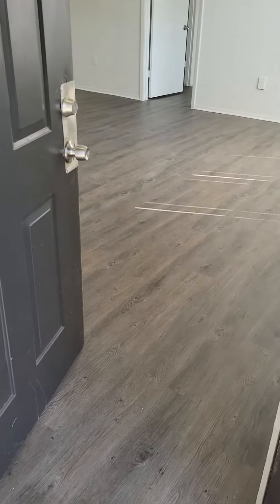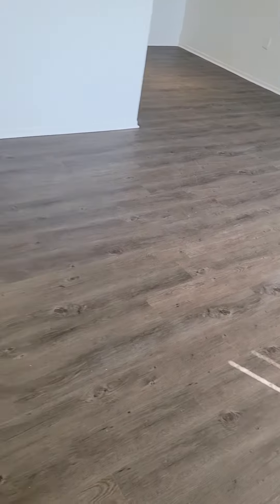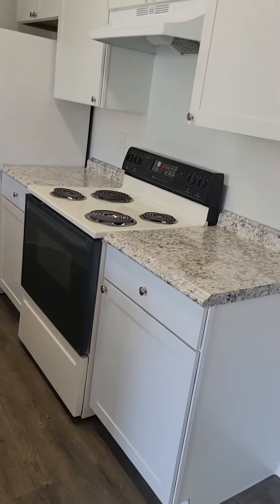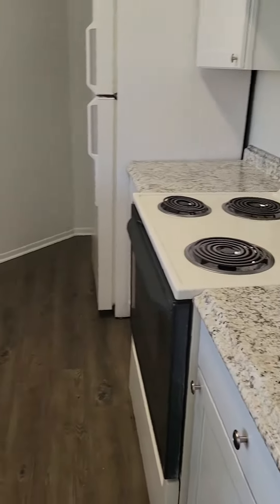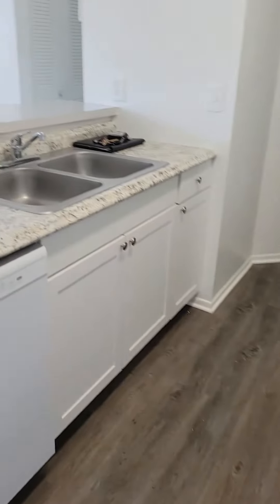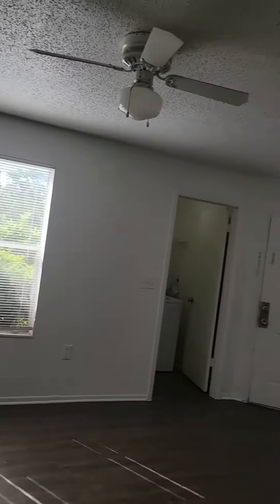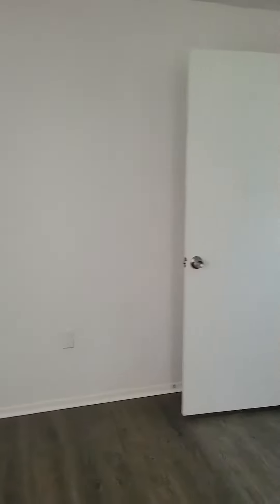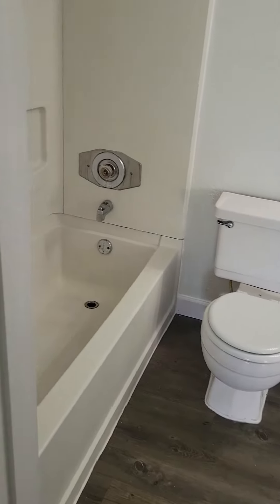Large Two bedroom two bath condo For Rent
ground floor two bedroom two batth condominium in altamonte springs. the landings condominiums